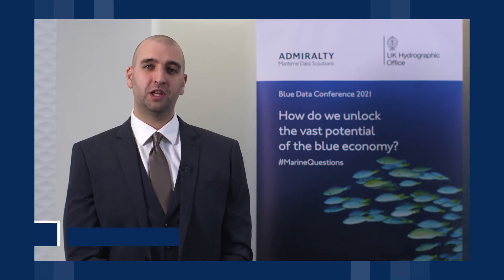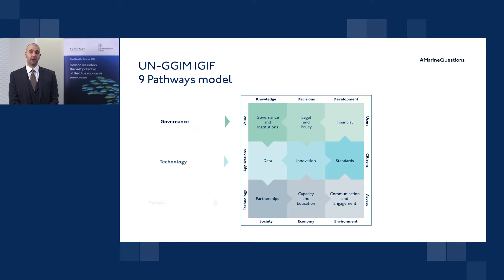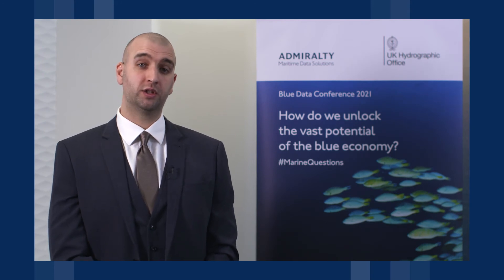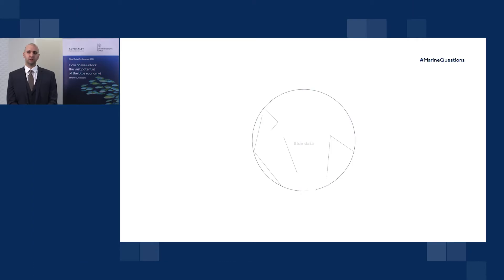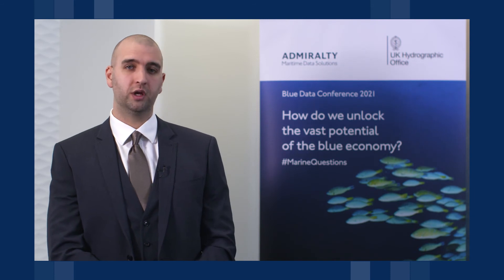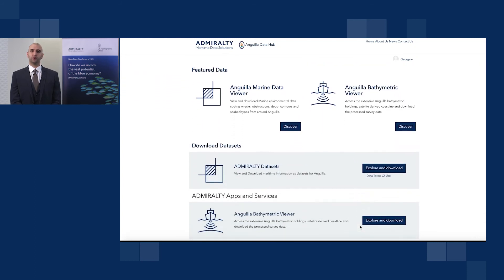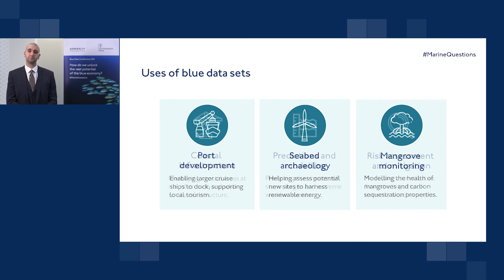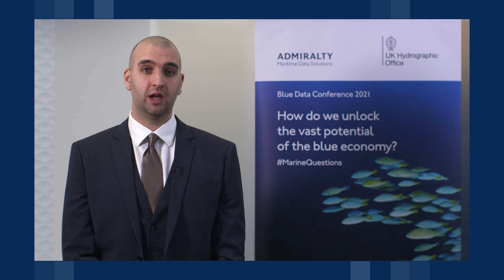What is MSDI and how can it support a thriving blue economy?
George Huish discusses how spatial data can help countries to unlock the potential of the blue economy.